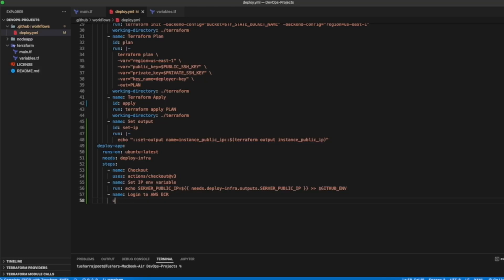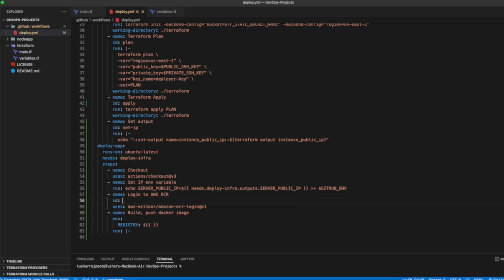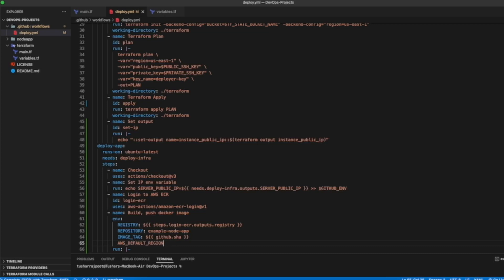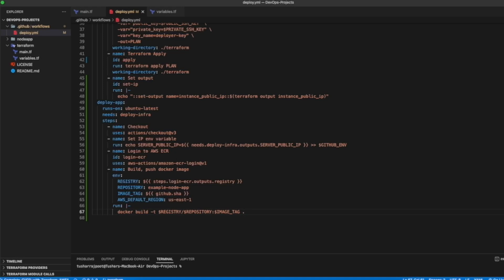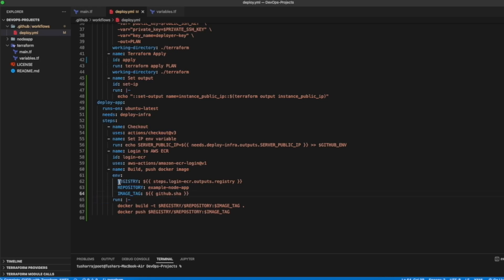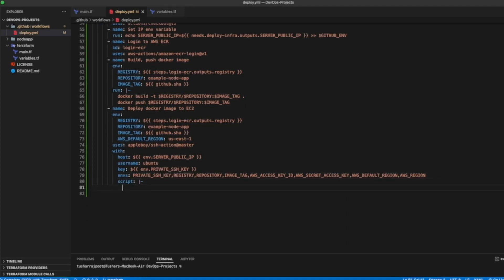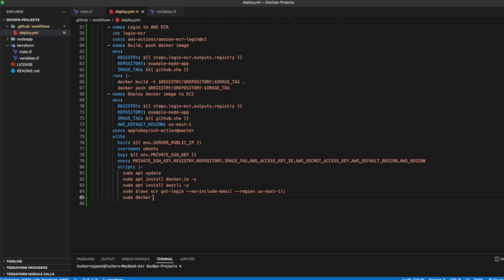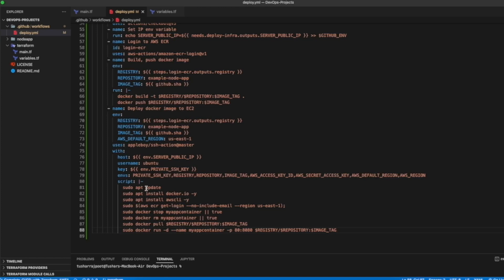Deploy Docker image to EC2 from ECR using GitHub Actions | Web Development | DevOps | Cloud-Native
This video demonstrates the process of deploying a Docker image to an EC2 instance from the AWS Elastic Container Registry (ECR) using GitHub Actions. The video begins with an introduction to Docker, EC2, and ECR, and explains why using GitHub Actions to automate the deployment process can be useful.